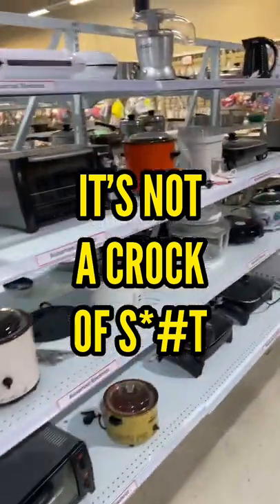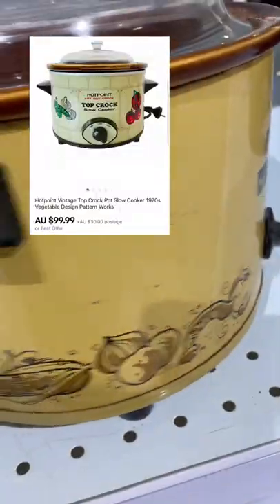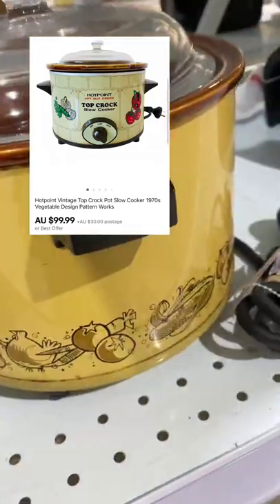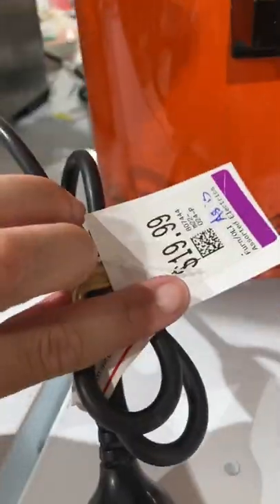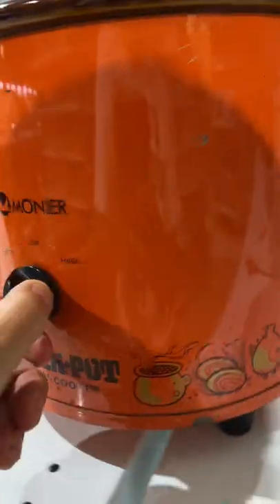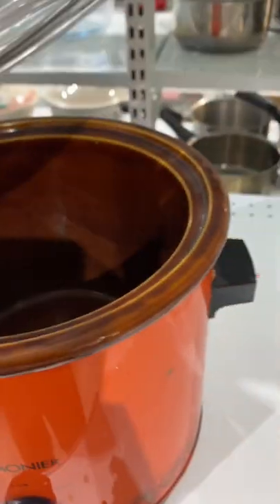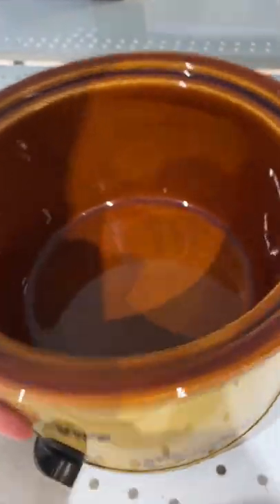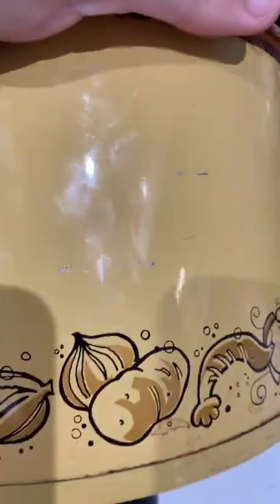1970s Crock Pots Reseller for Good Money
Found this awesome vintage 1970s crock pot at Savers. These resell for good money, especially the bright orange ones. If they have a design with vegetable or fruits even better.